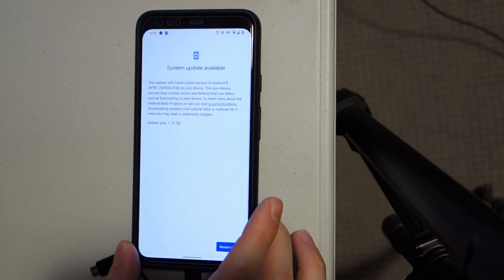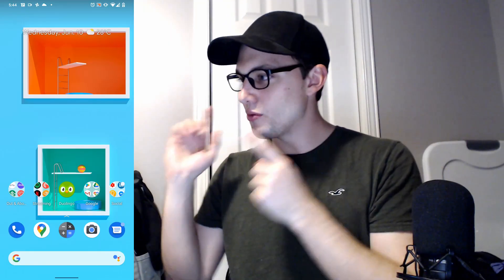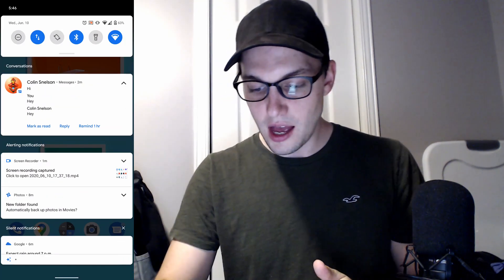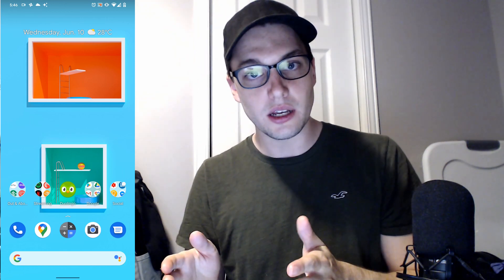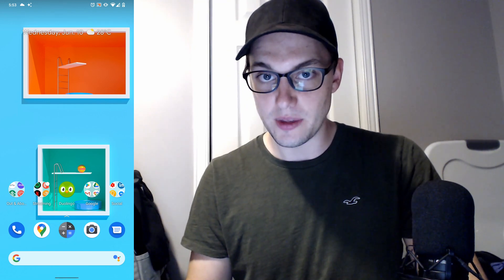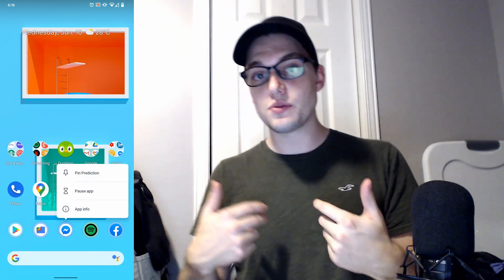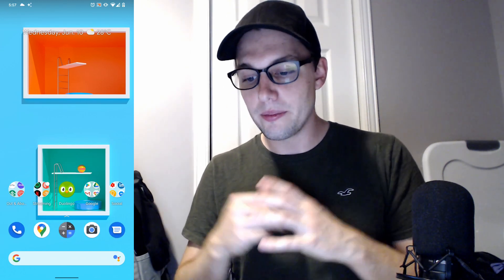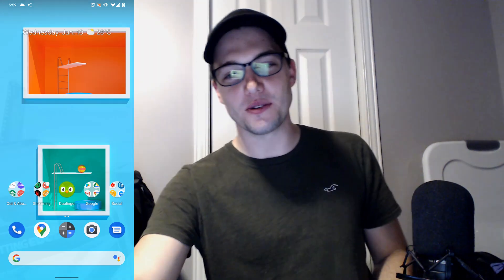Android 11 Beta - First Impressions (Pixel 4XL)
Installing the new Android 11 Beta on release day, and I figured I would bring you along for my initial impressions. Do you have Android 11 yet?